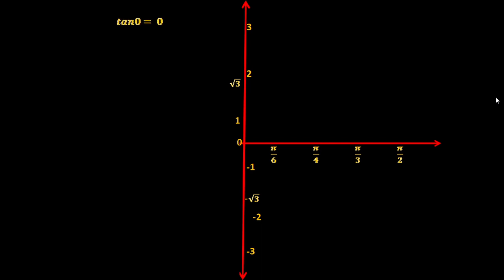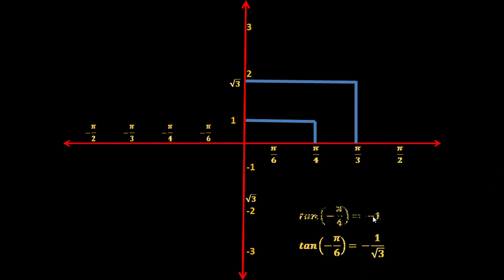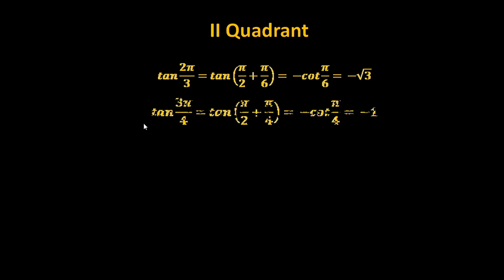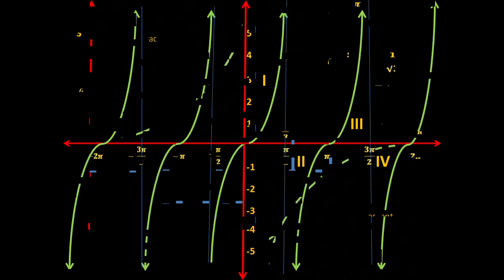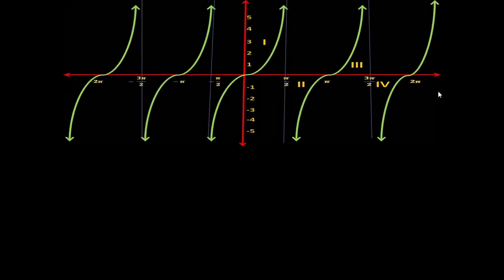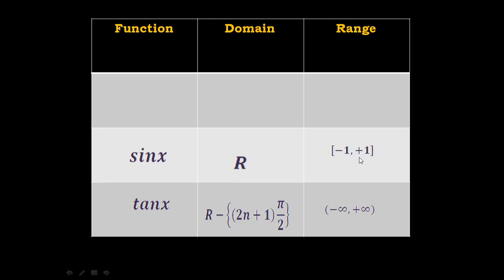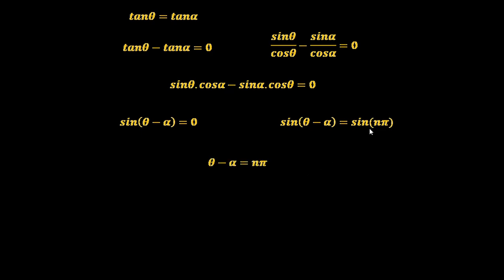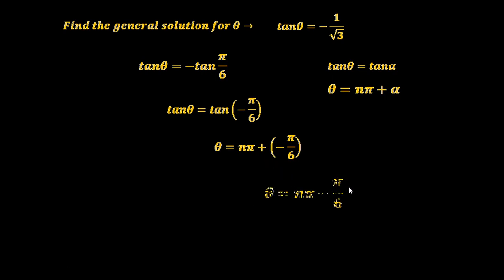Graph and General solution of tan function/tanx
In this video, graph and general solution of tan function have been discussed along with example. Apart from graph, the domain and range of tan function are also discussed in this video. If you want to watch the graph and general solution of sin and cos functions then follow the links given below:
Thank you for preferring this channel.